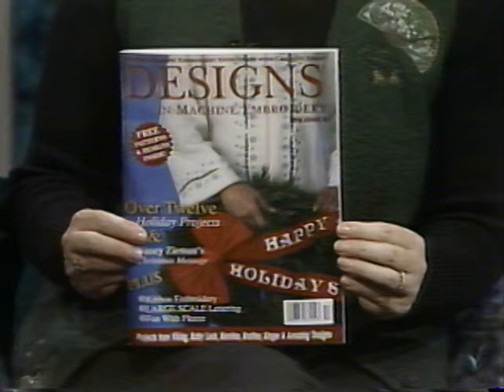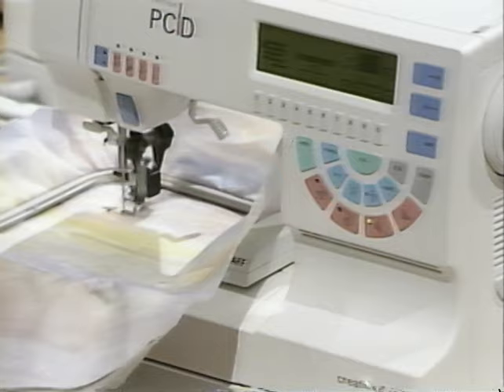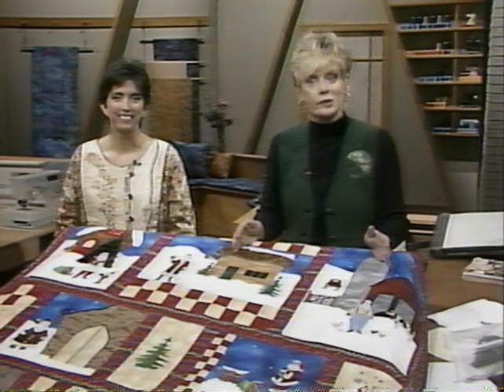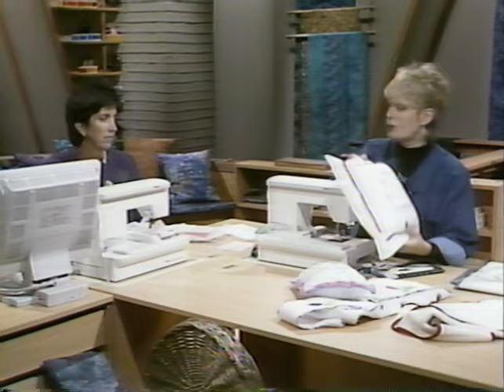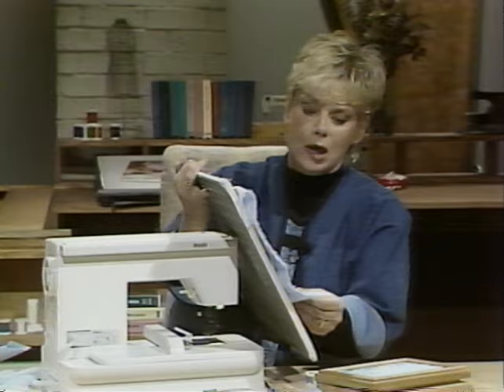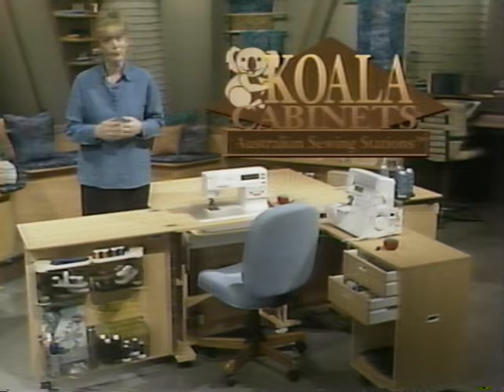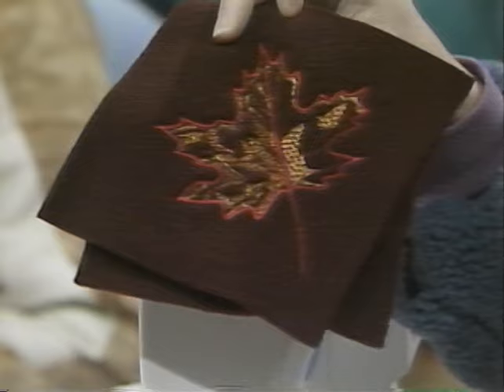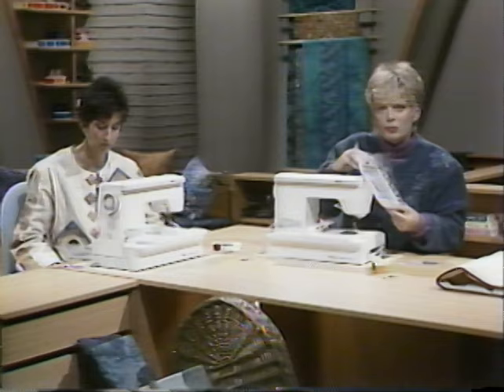Sewing With Nancy - Amazing Machine Embroidery Encore (VHS, 2002)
Amazing Machine Embroidery Encore

Nancy Zieman, hostess of TV's Sewing With Nancy, and embroidery specialist Eileen Roche bring the 3-part Amazing Embroidery Encore program to you in this 60 minute video.

Highlights:
• Creating embroidered scene using memory cards or embroidery discs.
• Using templates to precisely position design elements
• Setting up the machine for computerized embroidery
• Choosing and using appropriate stabilizers
• Using software to rotate, mirror, merge and resize designs
• Adding dimensional elements to machine embroidery
• Simulating redwork and shadow work
• Embroidering on sheers, ribbon, and high loft fleeces
• Downloading designs from the Internet
• Selecting and using only portions or certain colors of a machine embroidery design ("Pick 'n Choose" embroidery)

Note from uploader: in this video, Nancy and Eileen use PFAFF Creative 7570 machines.